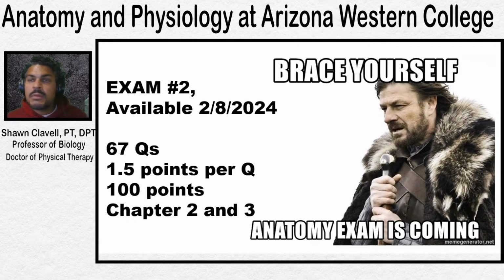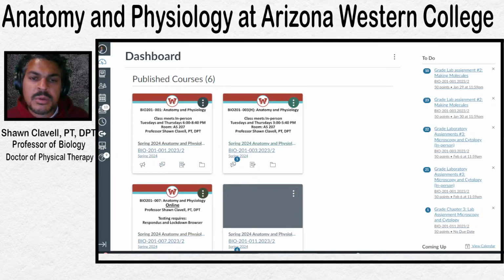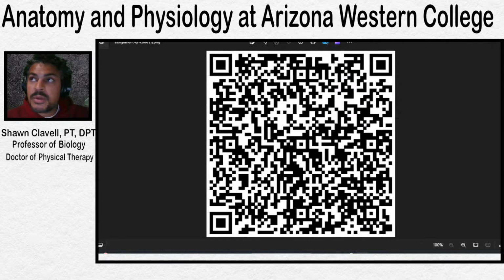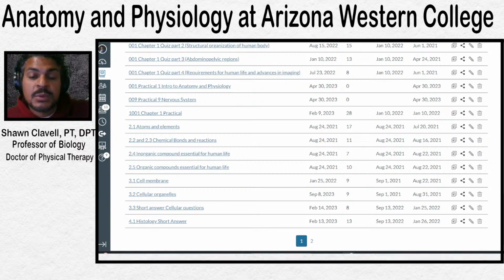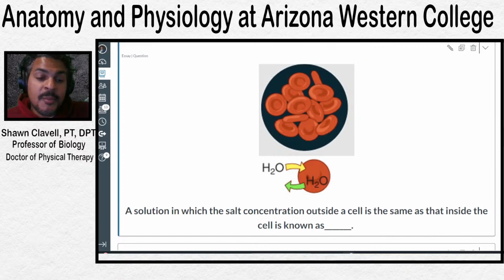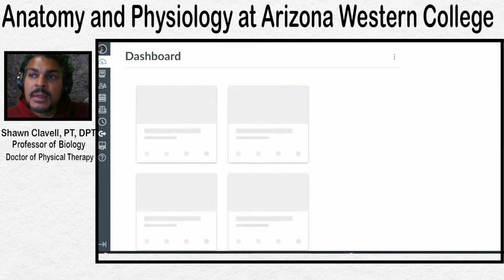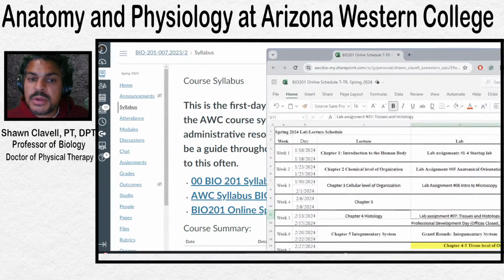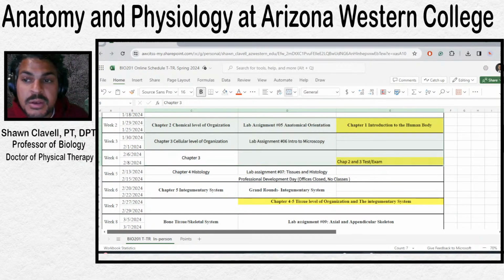BIO201 Spring 2024, Week 4 Announcements